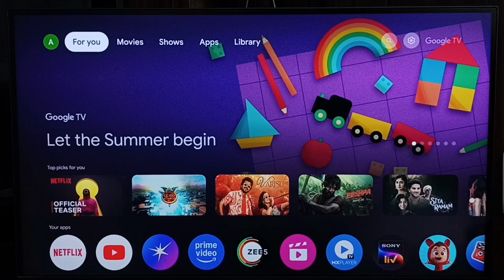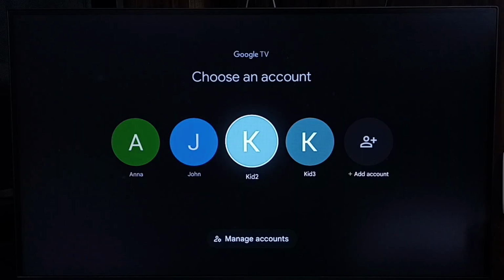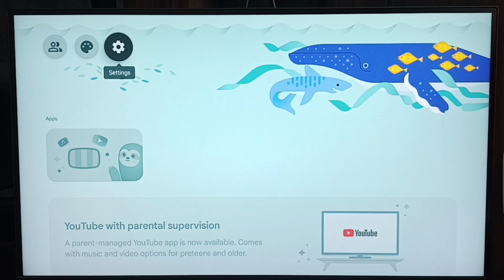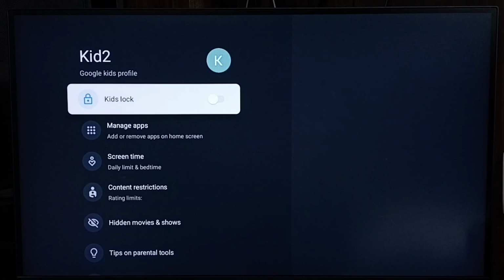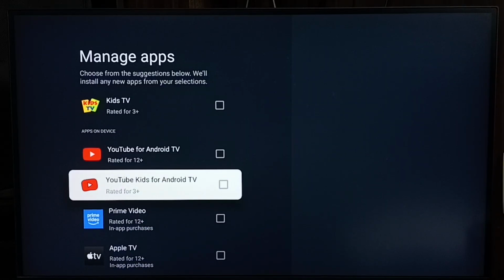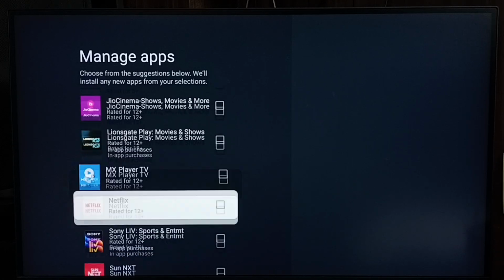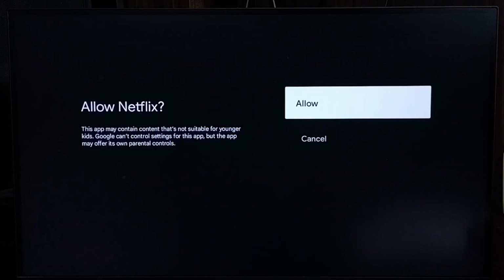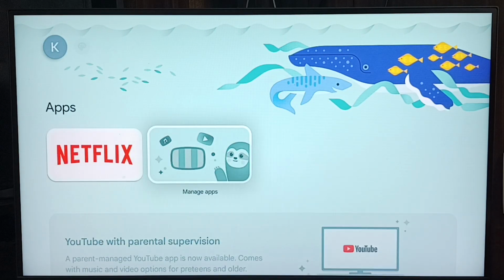How to Install Netflix App in Kids Profile on Google TV Streamer 4K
How to Install Netflix App in Kids Profile on Google TV Streamer 4K. Follow this easy step-by-step tutorial to add the Netflix app safely to your kids’ profile on Google TV, powered by Android TV OS 14 and Android TV OS 15. Perfect for QLED TV, OLED TV, LED TV, Mini-LED, and MicroLED Smart TVs. Use Voice Search Remote and Smart Home Control features to manage apps on your 4K TV, UHD TV, Full HD TV, or HD TV for a secure, kid-friendly viewing experience. Chromecast With Google TV, Google Chromecast TV,